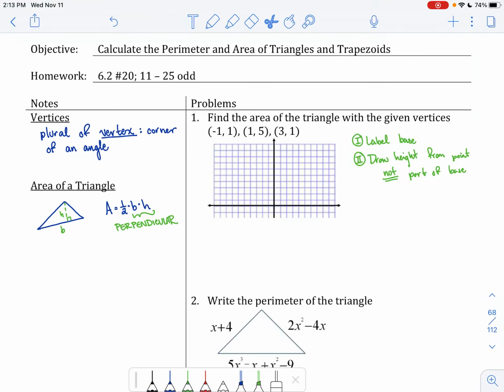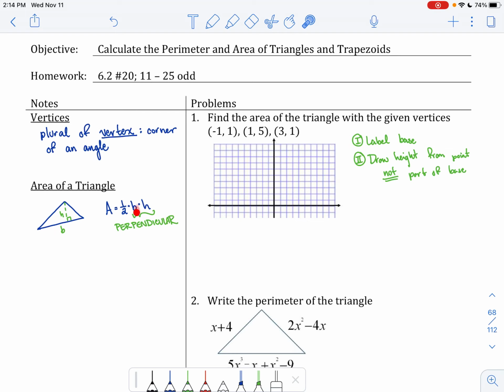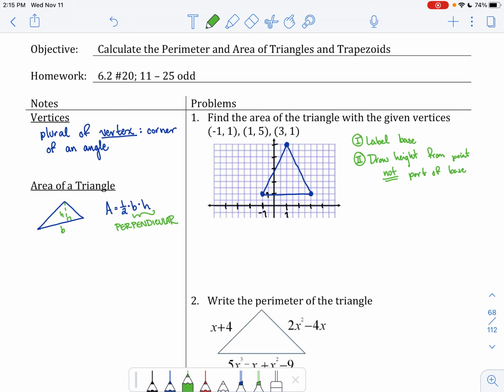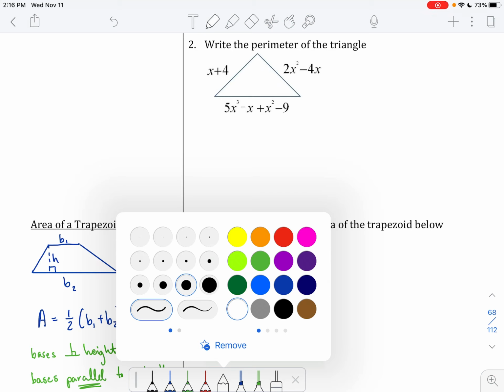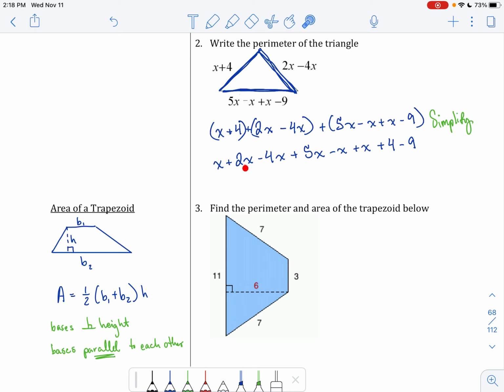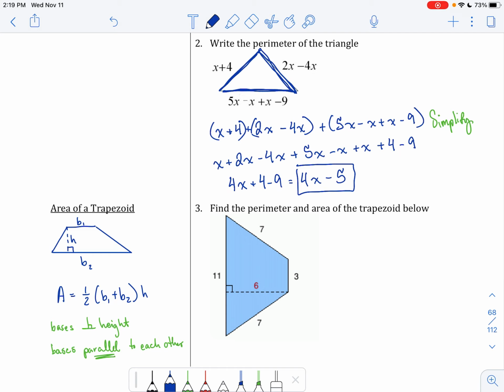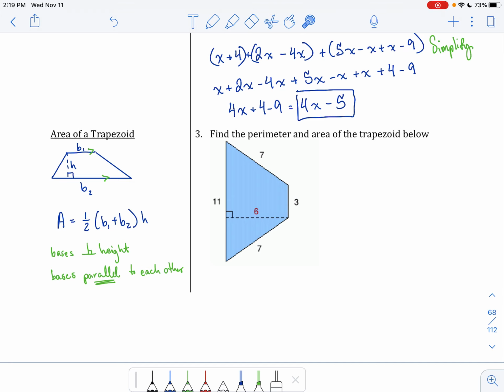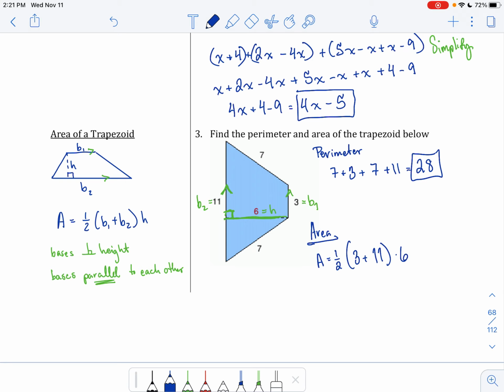Area and Perimeter of Triangles and Trapezoids